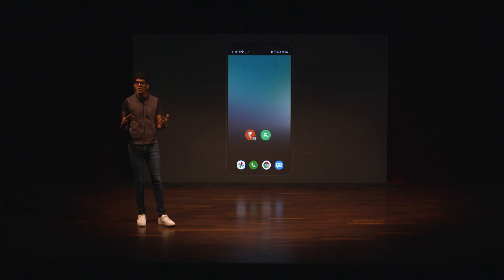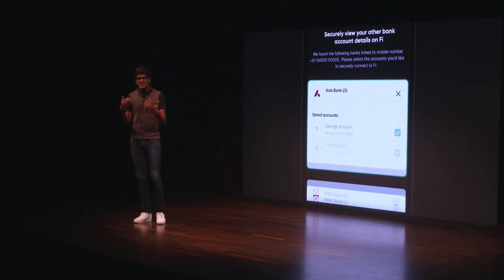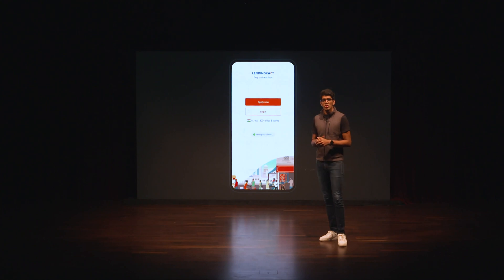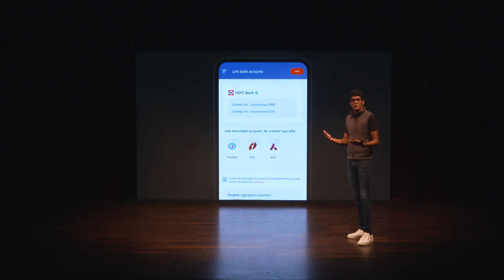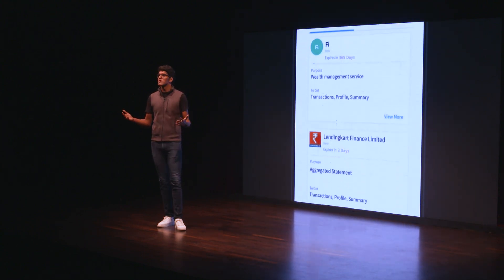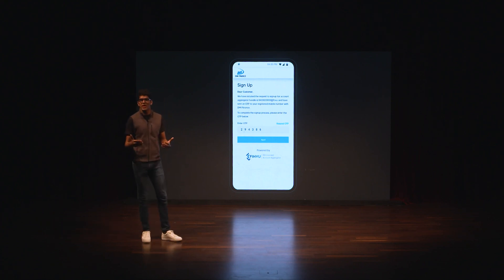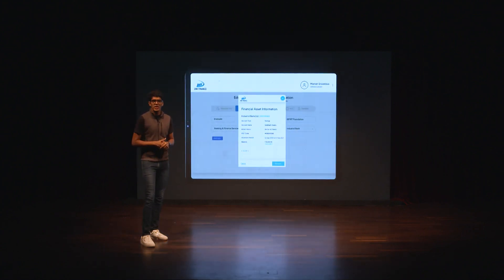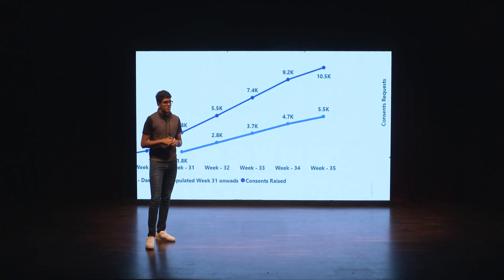Live Demo of Account Aggregator Apps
The Account Aggregator system is a framework developed by the Reserve Bank of India. It allows users to easily and securely share their financial data with multiple institutions through a single platform. In this video, we explore how the Account Aggregator system enables the secure and convenient sharing of financial data between users and institutions with their consent.

Through this system, users can grant access to their financial data to specific institutions for a limited period and for particular purposes, such as loan approvals or investment advice. The system ensures that user data is encrypted and stored securely and that the user has complete control over who can access their data and for what purposes.

The video also provides an overview of the technical architecture of the Account Aggregator system, including the Financial Information Providers (FIPs) and the Account Aggregator Entities (AAs), in facilitating the exchange of financial data. Additionally, the video highlights the system's potential benefits, such as improved access to credit and financial services for underserved populations and increased competition and innovation in the financial sector.